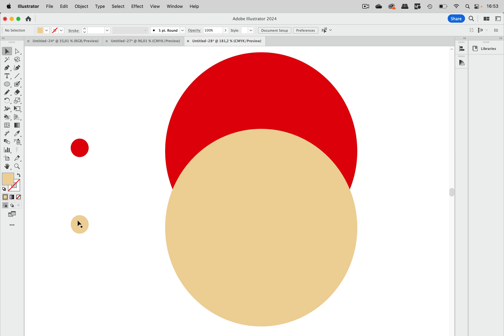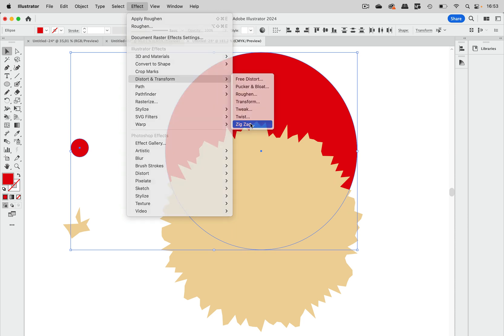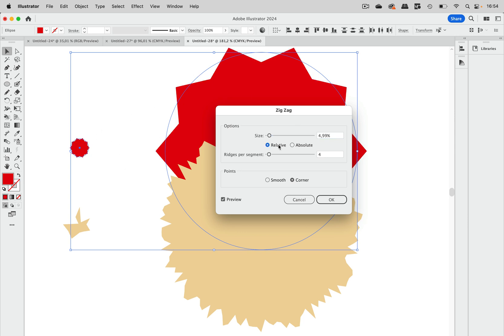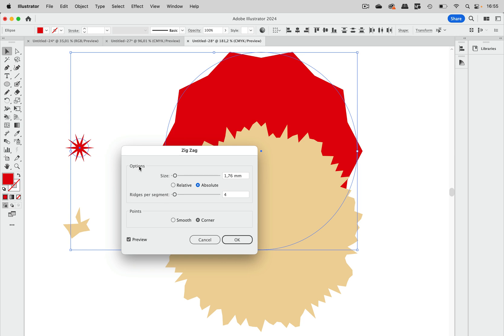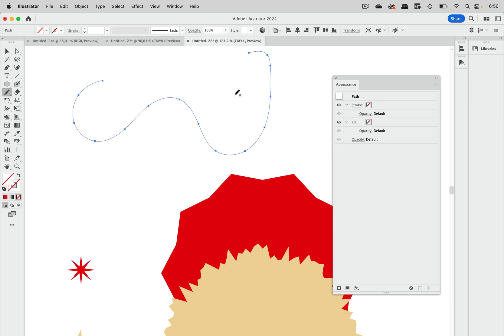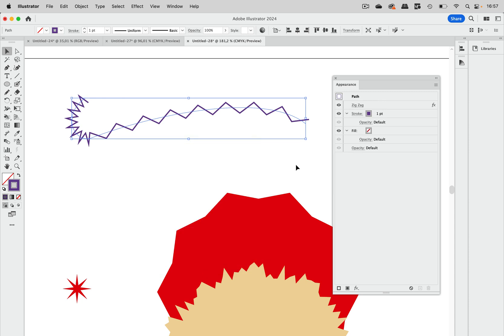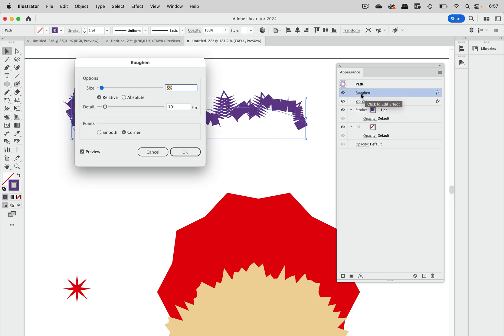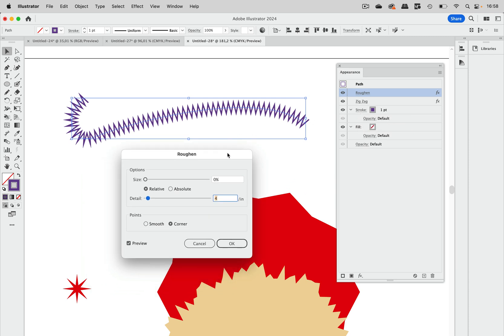Quick Tip: Do »Absolute« And »Relative« Help With The Zigzag Effect?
Zigzag on most objects is not equally distributed along along the path. Why not and what can we do about it?